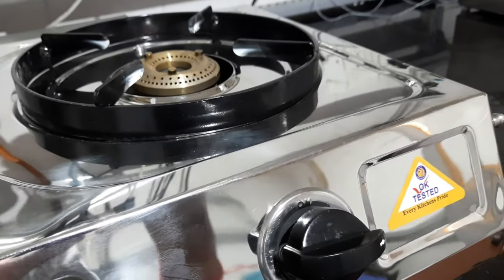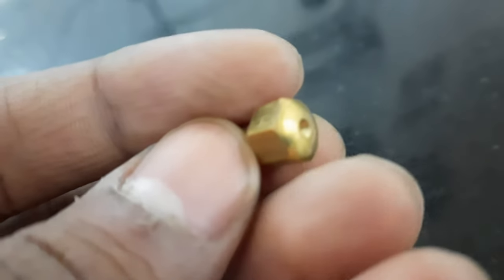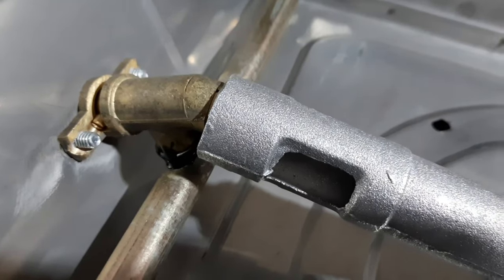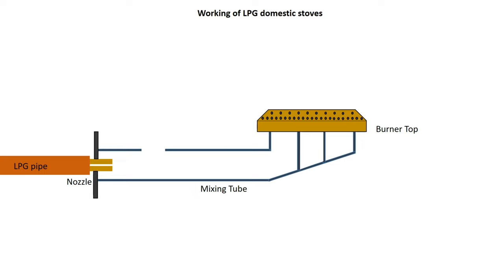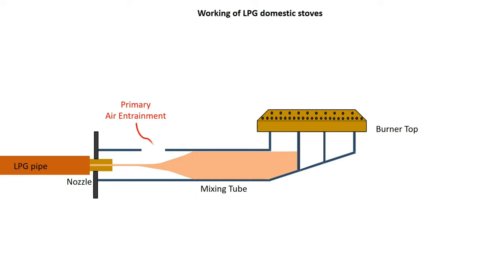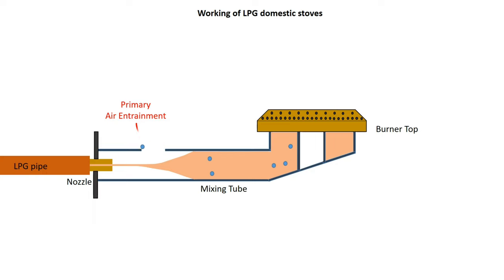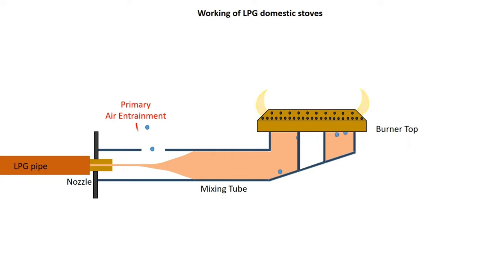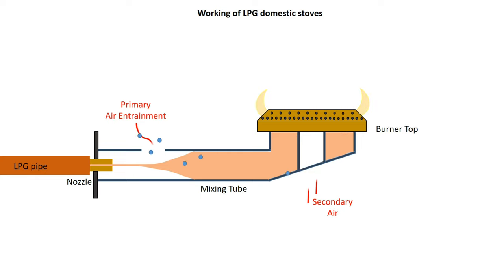working of LPG gas burner | cooking stove | Animation